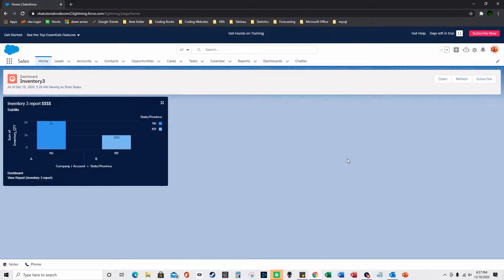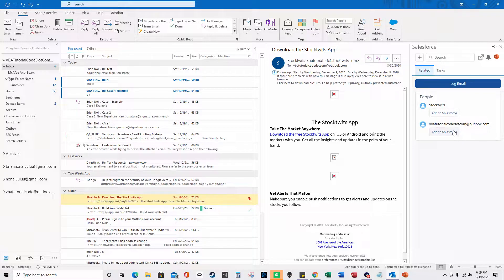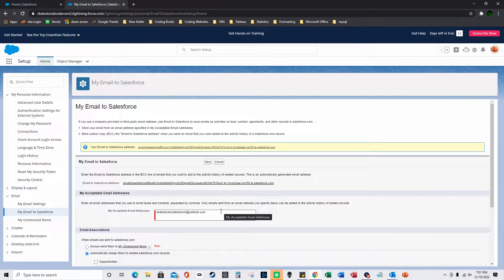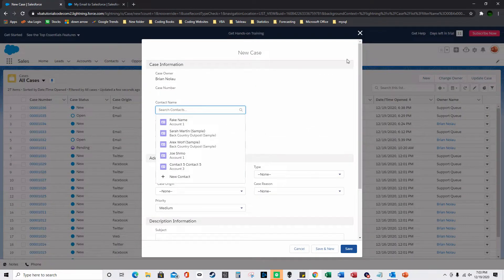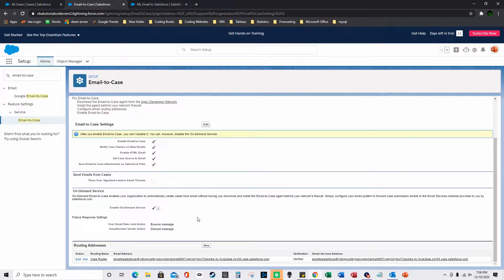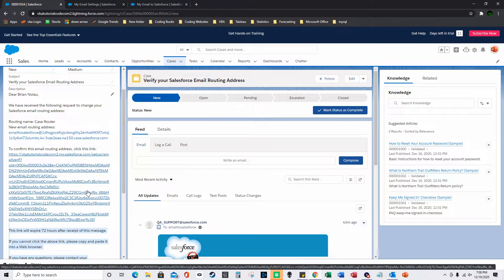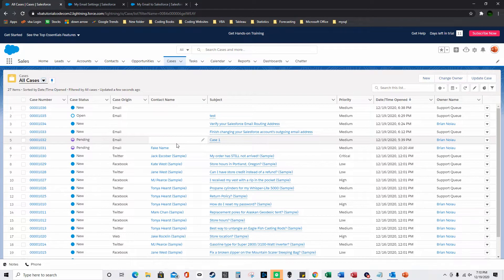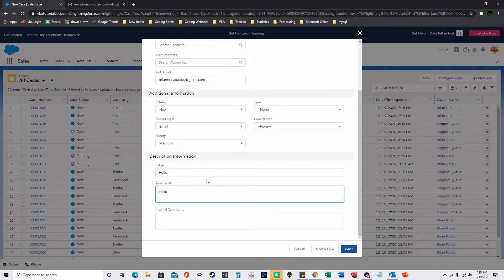Salesforce Outlook Integration Add in and Email To Case Setup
In this video, I show you how to sync Salesforce to Outlook and setup Outlook Integration and Sync. I show you how to fix the grey Salesforce Add-in and use the Salesforce add in to add new contacts to Salesforce from Outlook. I also show you how to log activity for an email from your Outlook email to Salesforce as Activity.

In the second half of the video, I go over Case management for a support desk environment in Salesforce. I also show how to enable Email-to-Case, how to setup your Email-to-Case Routing Information, how to set your Return Address, and how to set your "appearance name" for outgoing emails. After you set these settings up, you can basically create a new Case just by sending an email from the Contacts Tab in Salesforce. You can also create a case by creating a normal Case and sending an email. This normal case will live-update the status when a user responds to the email since it is now auto-routed to Salesforce. When you respond, the status will live-update again. If a user happens to send a totally NEW email to your Salesforce email, that will also create a new case. Any time someone emails the Salesforce email, it will auto-create a case. Any time you send an email from Salesforce to a Contact on the Contact Tab, it will create a new Case.

I skip over Escalation Rules in this video which are incredibly important to Cases.

Setup- Feature Settings - Service- Support Settings:
Here you can enable Default Case Owner

Setup- Feature Settings - Service - Escalation Rules:
Press New to create a new escalation rule, enter name, click save. Don’t click active yet. Switch to Salesforce Classic to enter the Rules for the Escalation since Lightning doesn’t have the Rules section yet. Navigate back to Escalation Rules. Click the rule name. You will now see a Rule Entries section. Click new. This is filled out with Sort Order as 1 for the first Rule you create. Think of Sort Order like this: if you put 1, this rule executes first. If you put 2, it executes second. You can add as many Rule Entries that you want based on criteria. The rules execute in order of Sort order. After you finish your rule entries you'll also see Escalation Actions. Here you can auto-reassign cases to particular Users after a certain amount of time and also notify certain users.